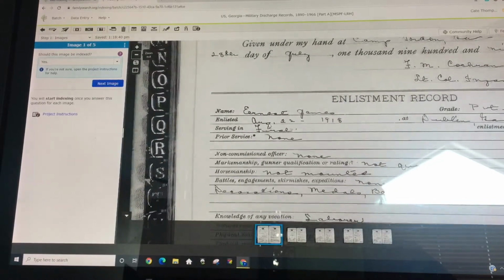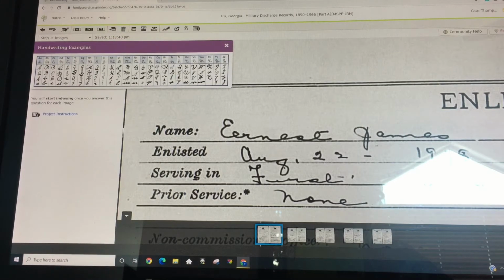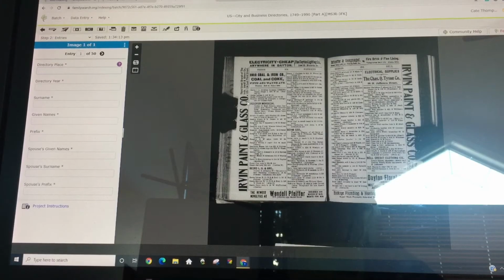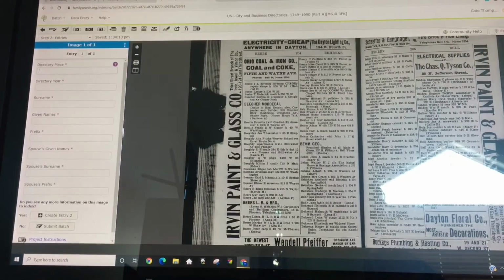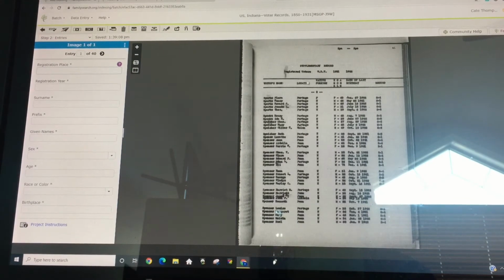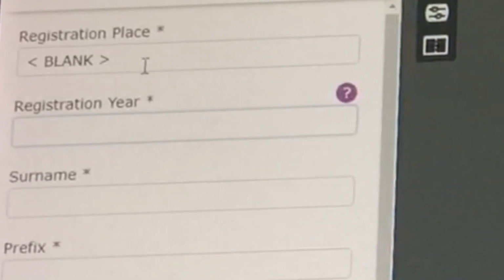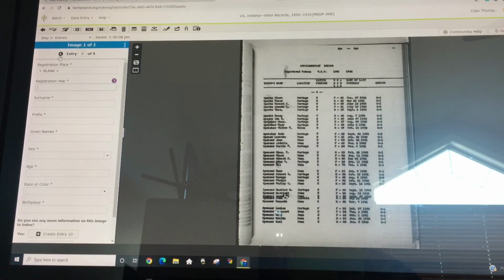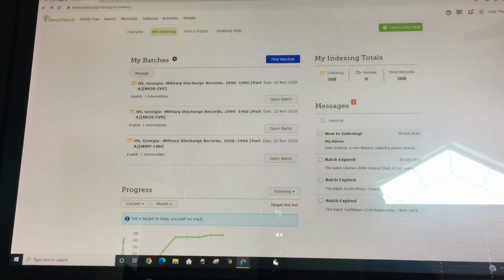Indexing tips and tricks.